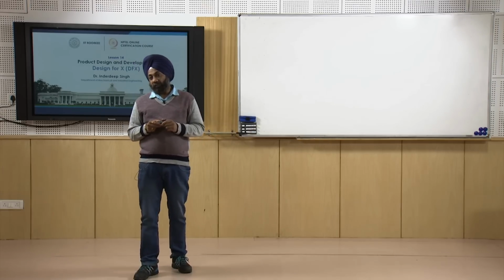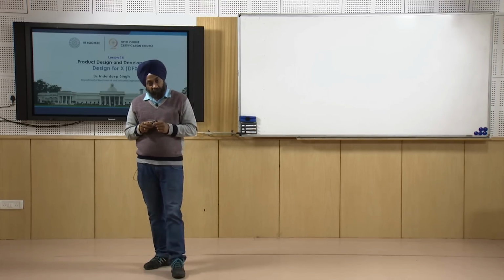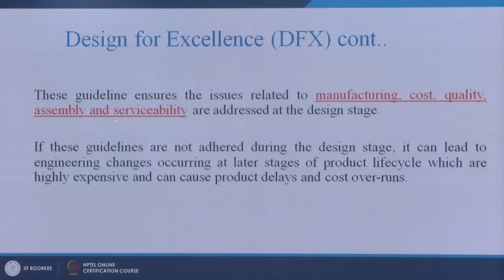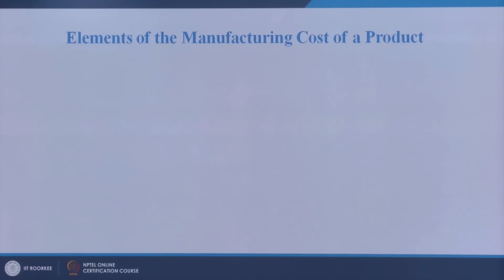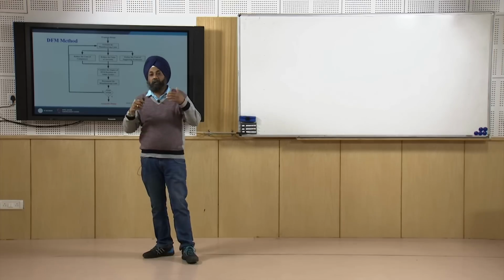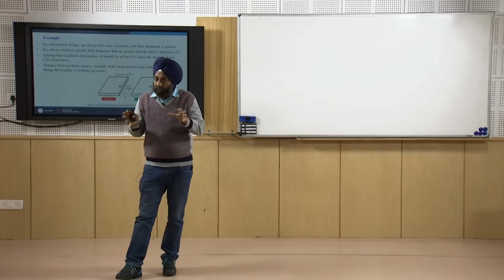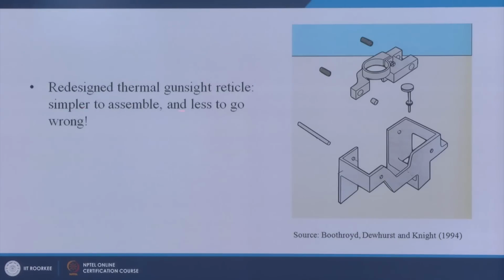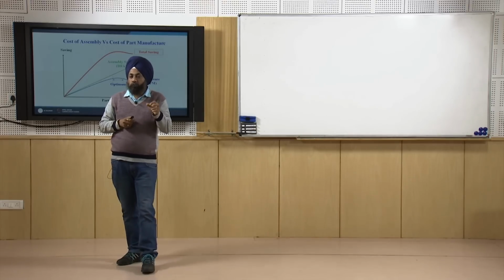Lec 14 Design for X